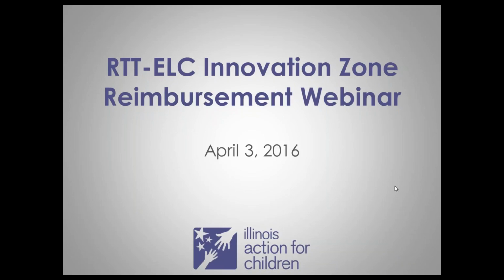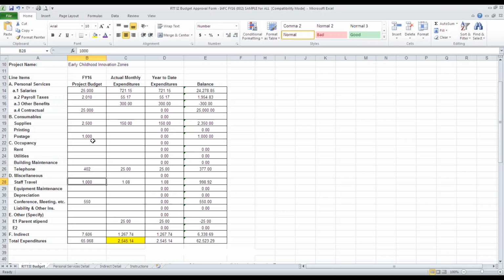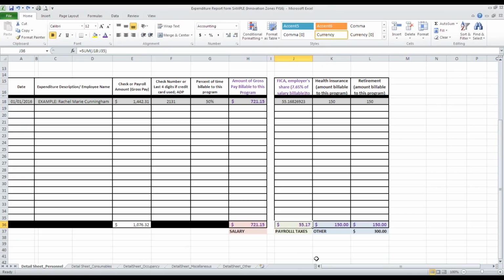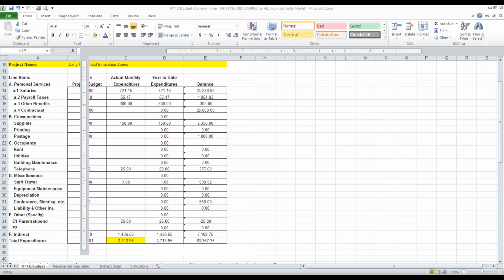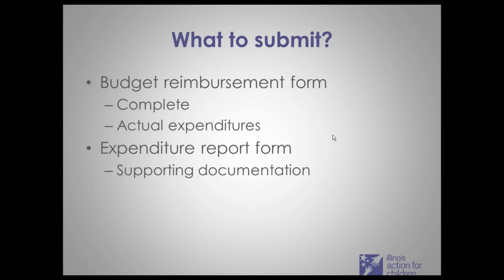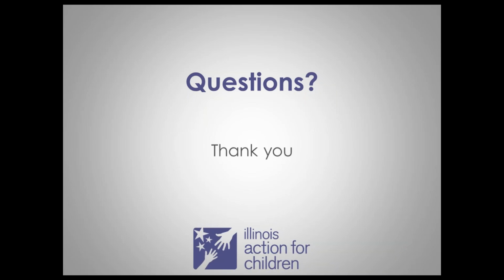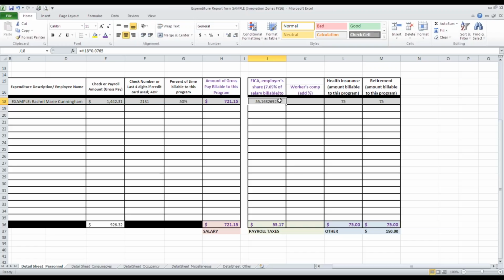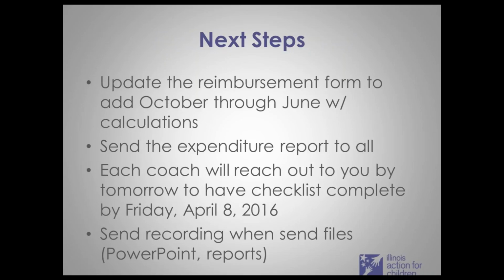Subcontract reimbursement for IZ April 4, 2016.